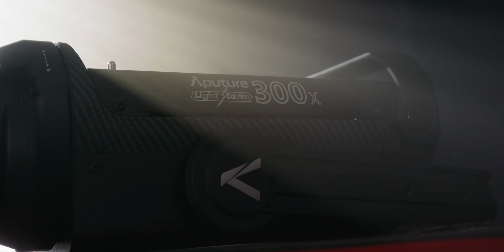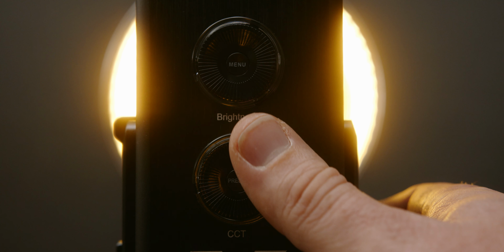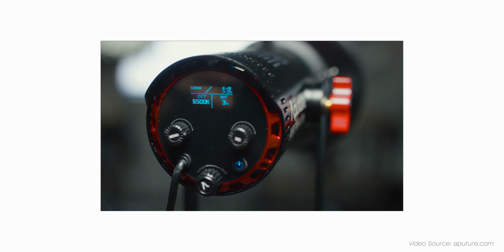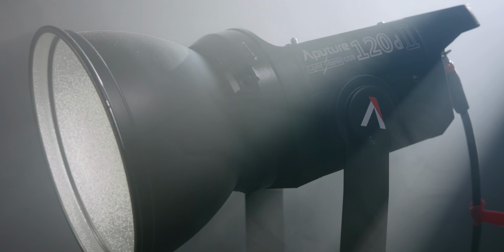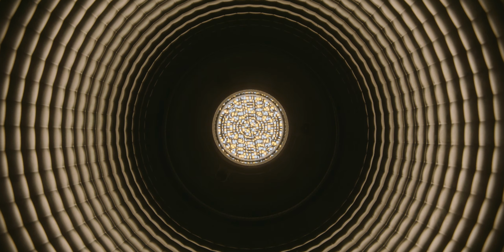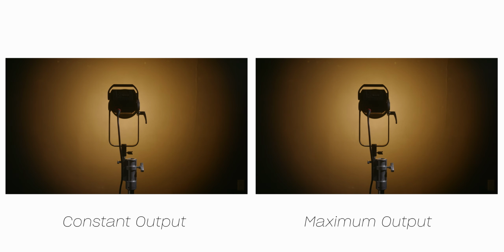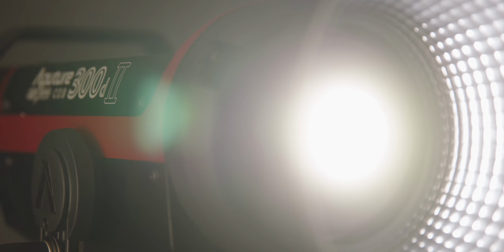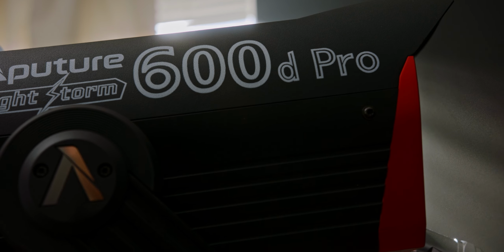Aputure Light Storm COB Lights | Which One Should You Buy?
Aputure's lineup of LightStorm COB lights is impressive. In this video I talk about the LS 60D/X, 120DII, 300X, 300DII, and 600D Pro.

Sidus Link Bridge
Aputure 300x

Big Camera
1DX III
RØDE NTG5
SD Cards
Sigma 18-35
Sigma 24-70
Canon 35 1.4L
Canon 24-105
Tokina 11-16
Canon 16-35 f4
Aputure 300DII
Aputure 120D II
Light Dome II
Aputure Spotlight Mount
Aputure F7
Aputure MC
RØDE Videomicro
MARS 400S
Low-Boy Combo Stand
Triple Riser Combo Stand
Godox SL60W
Andycine R1
RØDE Videomrico
RØDE Videomic NTG
RØDE Wireless Go
RØDE Rodelink Wireless Kit
Tascam DR-10L